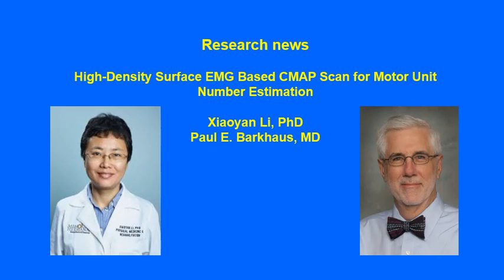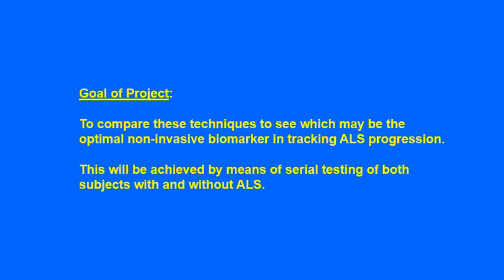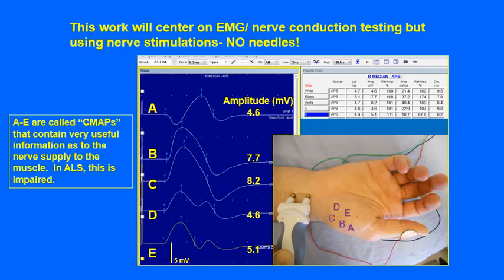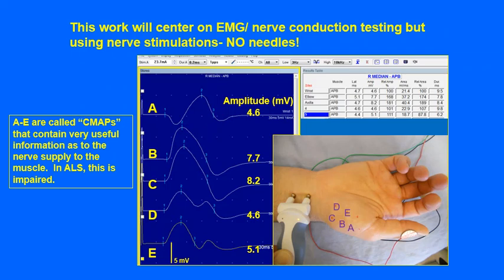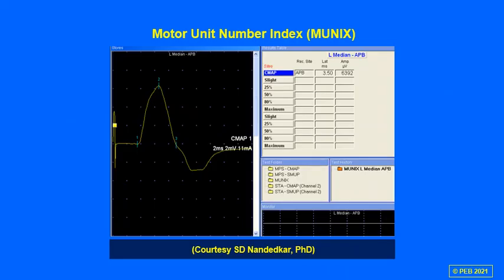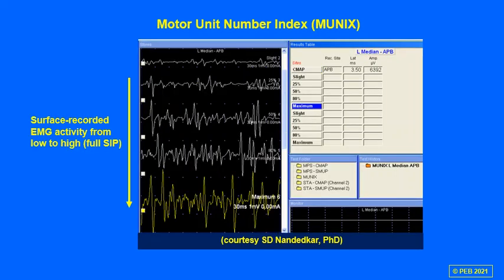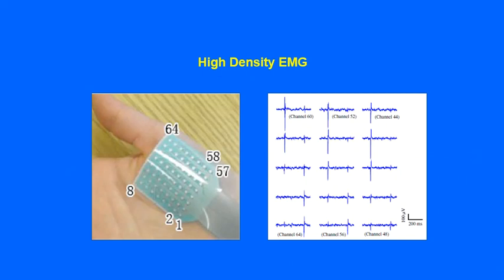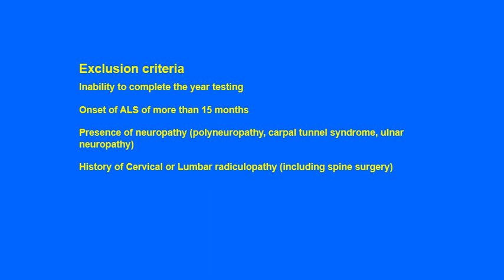High Density Surface EMG Based CMAP Scan for Motor Unit Number Estimation (Signal Analysis Study)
Barkhaus Research Talk for ALS WI Chapter Symposium Nov2021